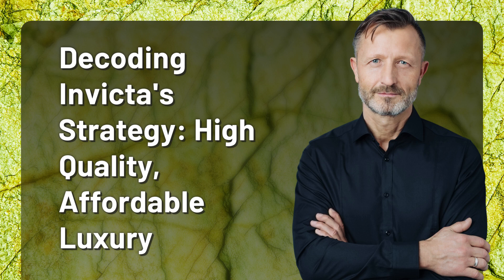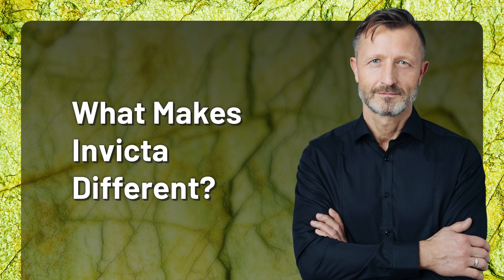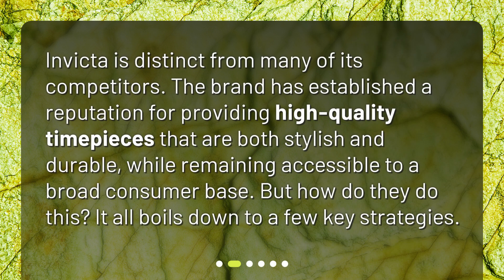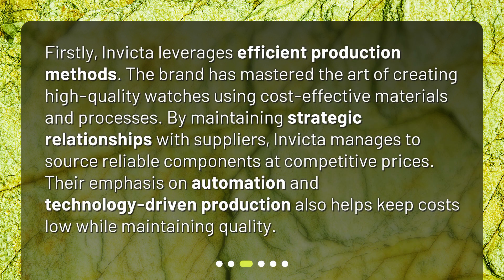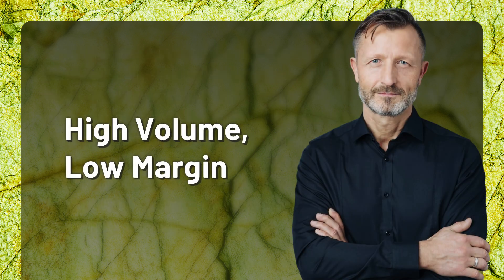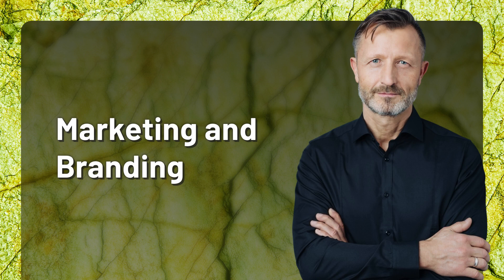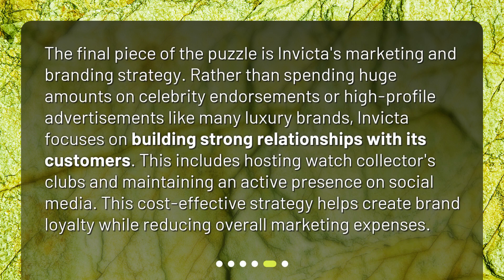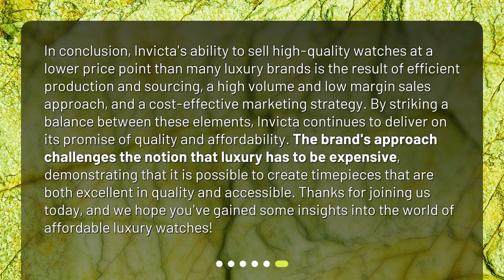Decoding Invicta's Strategy: High Quality, Affordable Luxury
How does Invicta manage to manufacture and sell watches at such low prices compared to other luxury watch brands? • Discover the secrets behind Invicta's ability to manufacture and sell luxury watches at unbelievably low prices! Join us as we unravel their strategic approach to maintaining high quality while offering affordability. From efficient production methods to a high-volume, low-margin approach, learn how Invicta sets itself apart from other luxury watch brands.

00:00 • Decoding Invicta's Strategy: High Quality, Affordable Luxury
00:31 • What Makes Invicta Different?
00:53 • Efficient Production and Sourcing
01:23 • High Volume, Low Margin
01:47 • Marketing and Branding